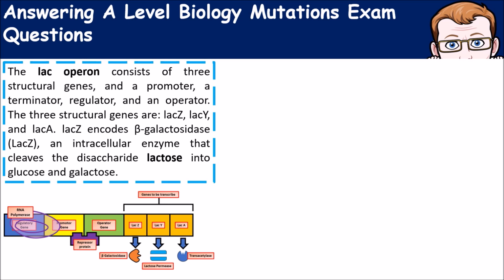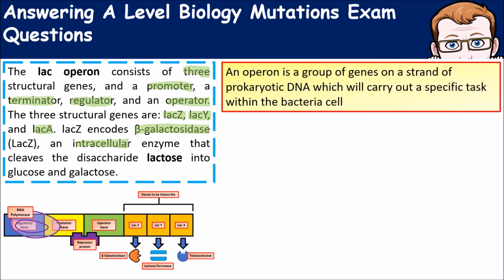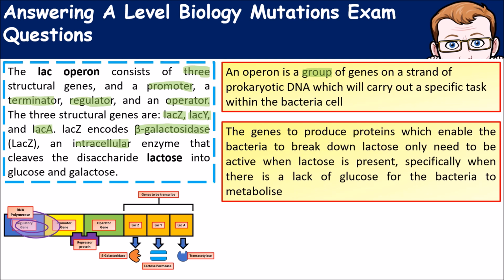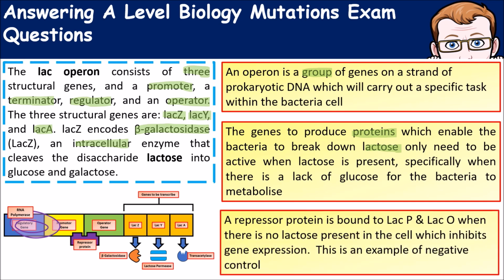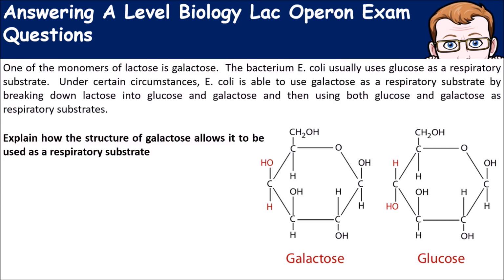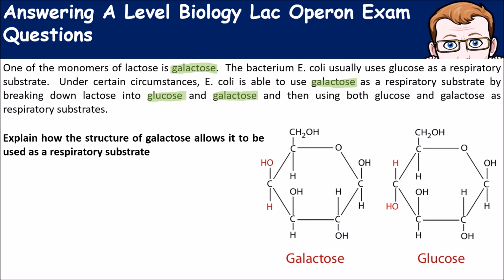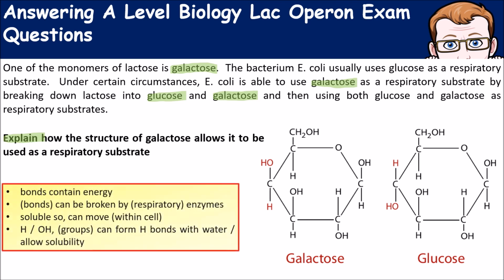How to Answer A Level Biology Questions on Galactose Motabolism & Lac Operon